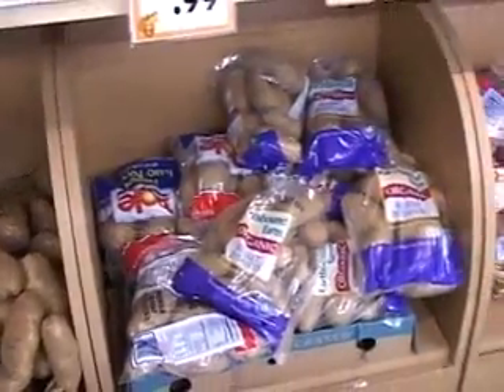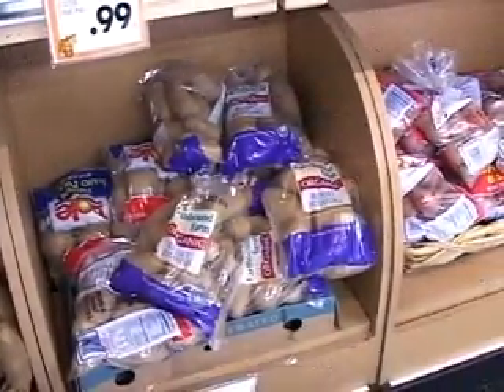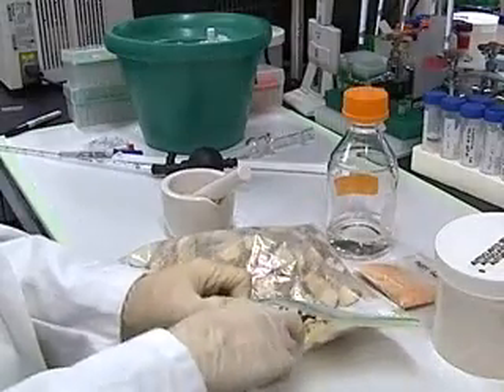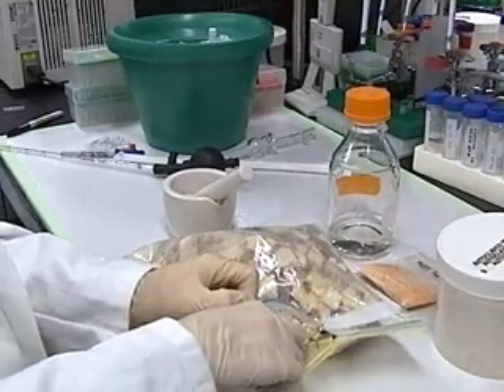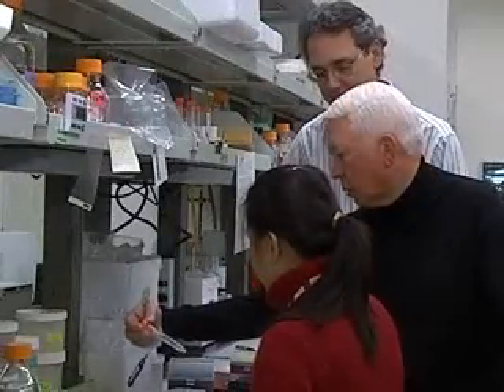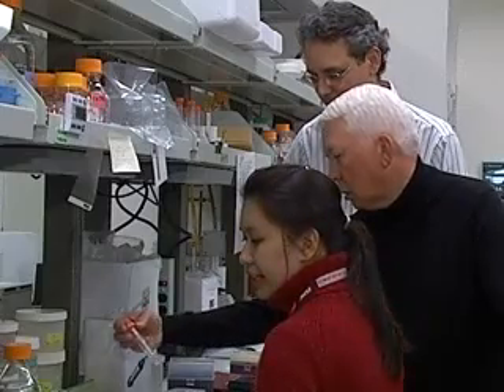Potato Vaccine: ScienCentral News Video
Scientists are getting closer to turning plants into living factories for vaccines.